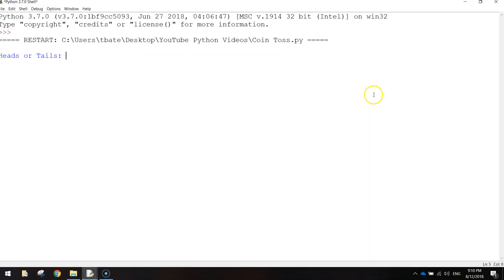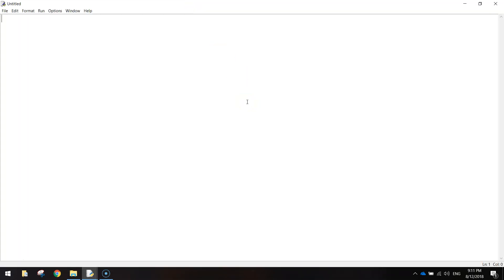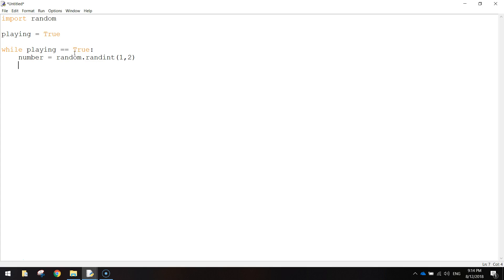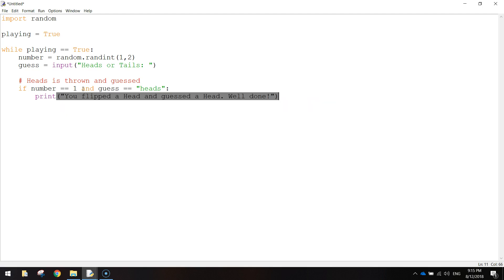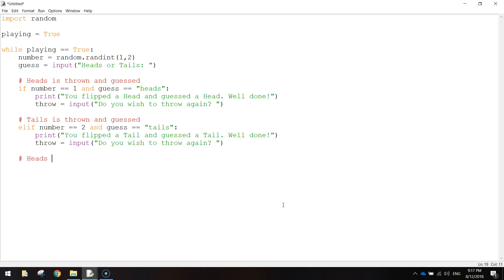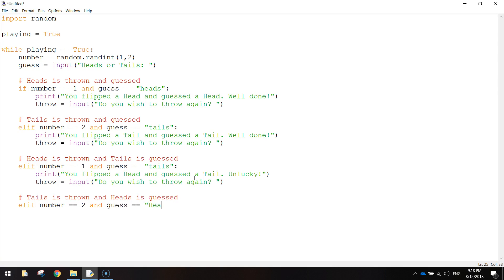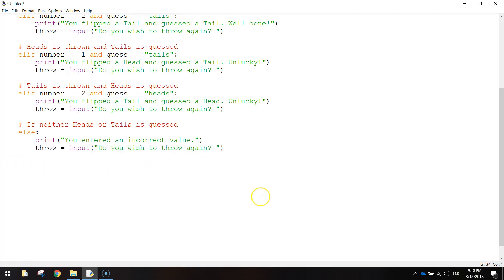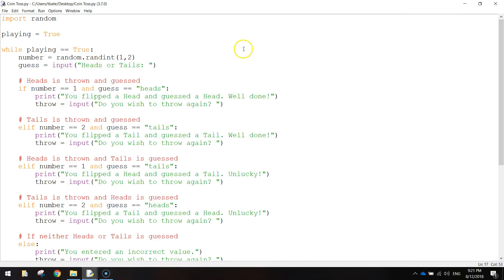Python Tutorial - Coin Toss Simulator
Learn how to code a coin toss simulator using Python code.